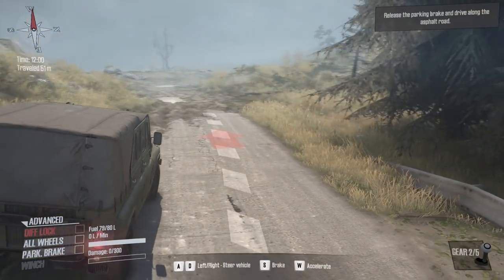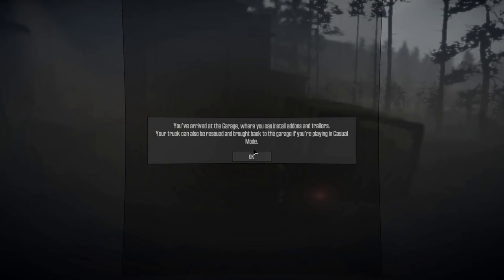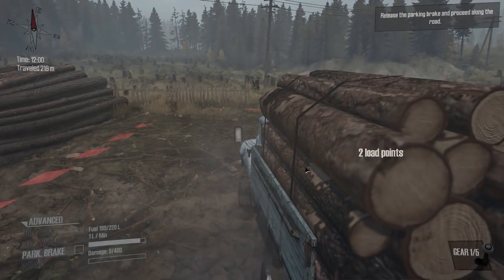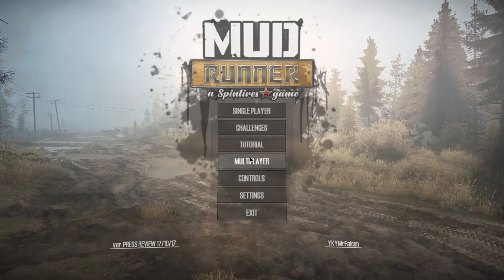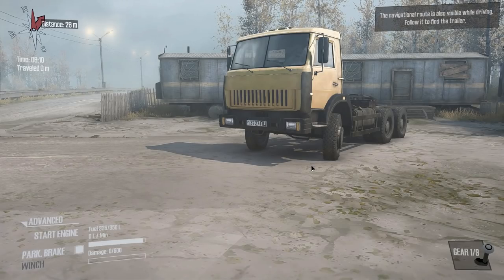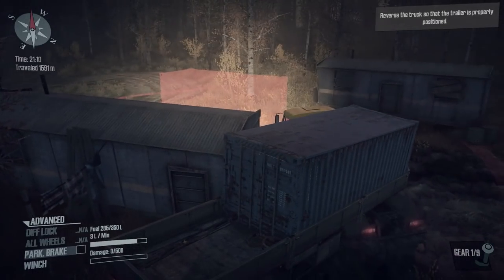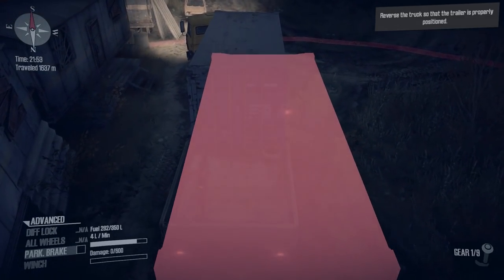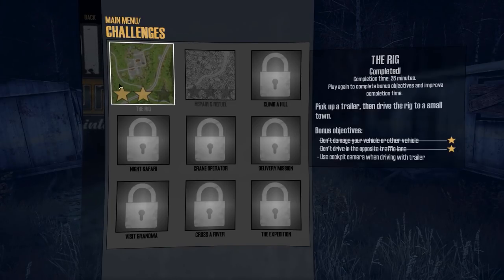DESTROYING Giant Off Road Mud Runner Trucks! | New SpinTires MudRunner Gameplay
Spintires Mud Runner Gameplay with The Birdman! Let's Play Spintires MudRunner, slide into the driver seat and take charge of incredible huge all-terrain vehicles

More Gameplay Series

Spintires Mud Runner is the ultimate version of the million-seller hit Spintires. Drive incredible all-terrain vehicles, venturing across extreme landscape! It’s not just an enhanced edition, it’s the ultimate off-road mud runner experience. Spintires Mud runner will be available for Steam PC, PS4, and XBOX ONE.